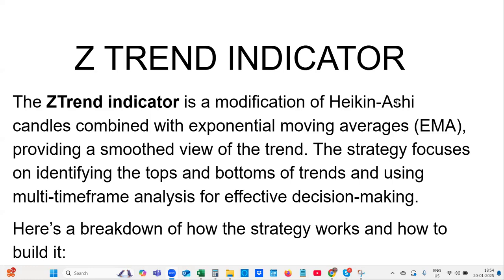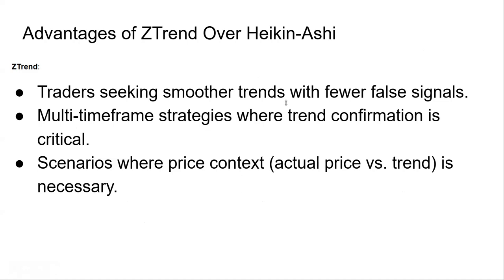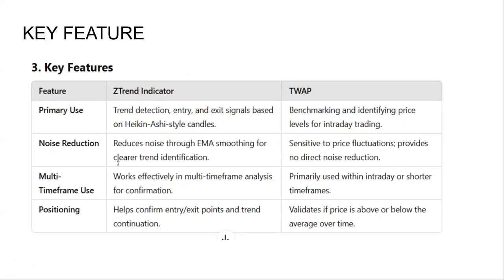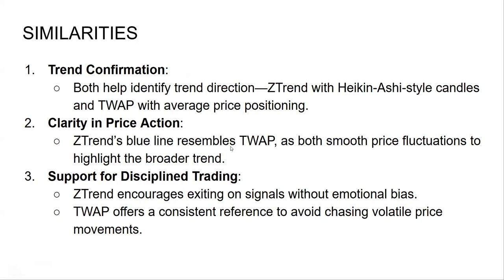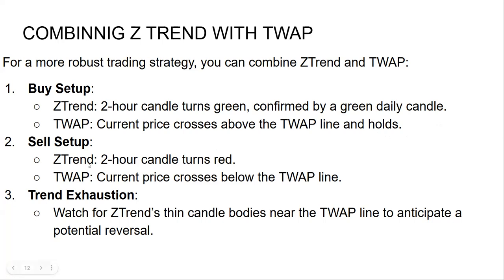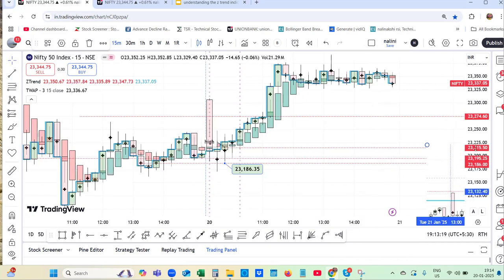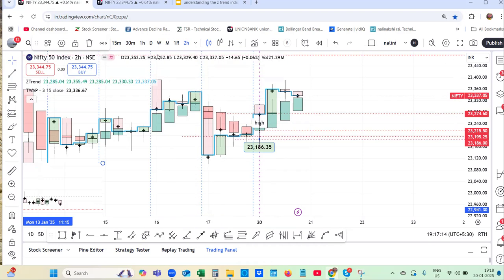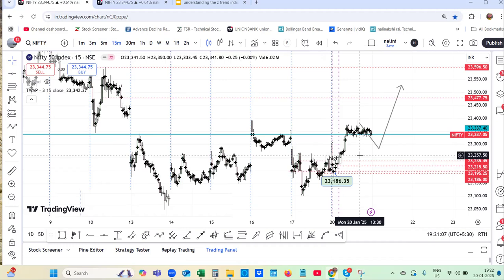Trading Nifty Intraday: Z Indicator vs TWAP Strategy Revealed!"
"Hi friends! 😊 In this video, I’ve shared my personal experience and insights while trading intraday with Nifty using the Z Indicator, Heikin-Ashi, and TWAP. I’ve broken down how each tool works, their unique benefits, and how I combine them to create a reliable and effective trading strategy. Whether you’re a beginner or an experienced trader, you’ll find simple explanations and practical examples to apply in your own trading. This strategy has helped me navigate the market with confidence, and I’m excited to share it with you! Watch till the end for my personal tips and Nifty trade setups. 💖" I have attached PPT link here